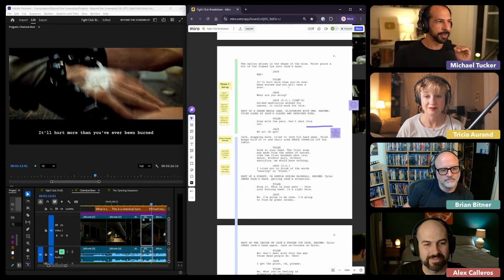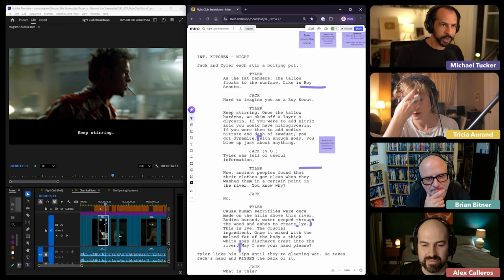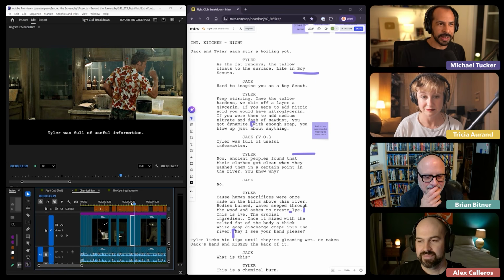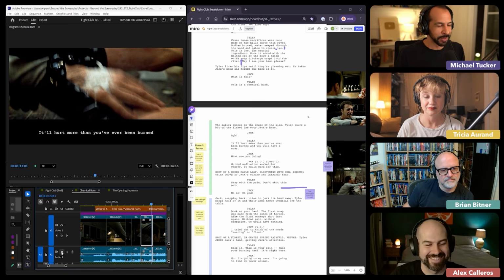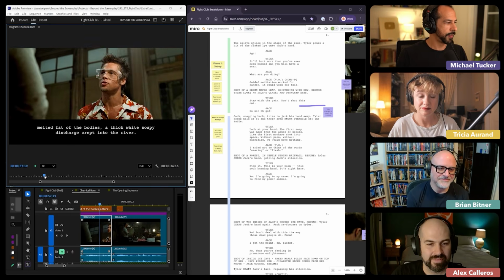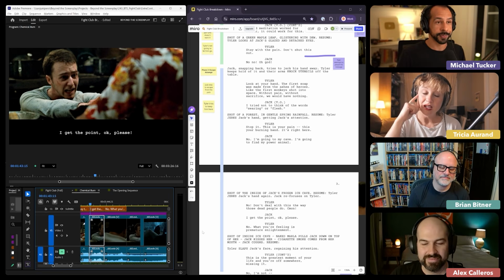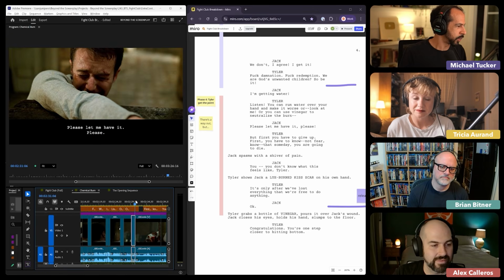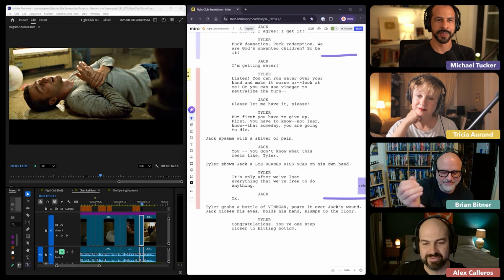How Blocking Reveals Character in Fight Club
The team behind Lessons from the Screenplay breaks down David Fincher's masterful direction in the chemical burn scene from Fight Club. We explore how blocking, camera movement, and actor dynamics enhance the storytelling and bring the character development to life.

00:00 - The "Set-up" expositional portion of the scene
09:06 - The chemical burn begins
22:30 - Summary and Wrap Up